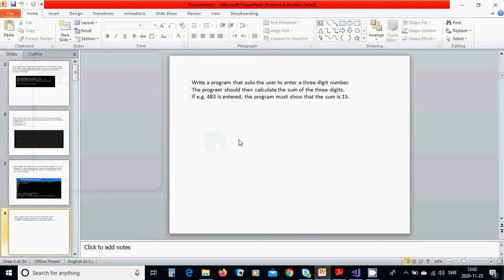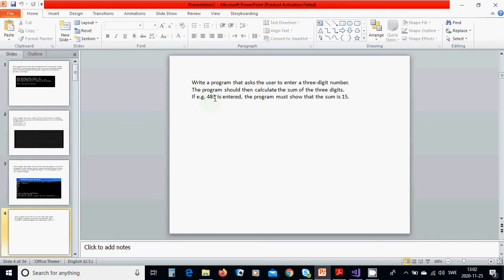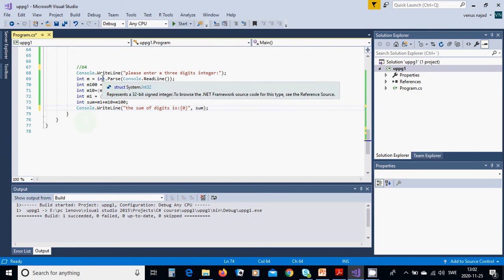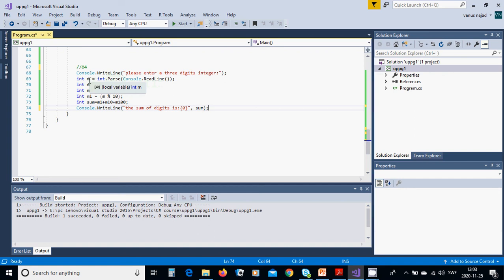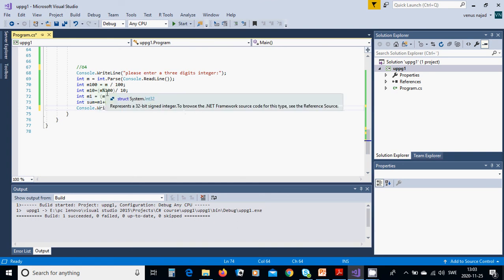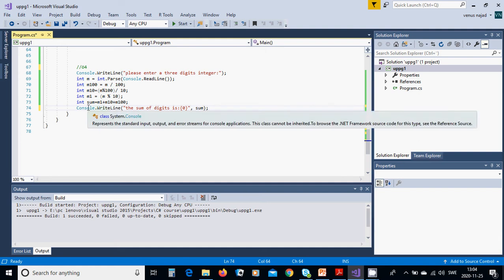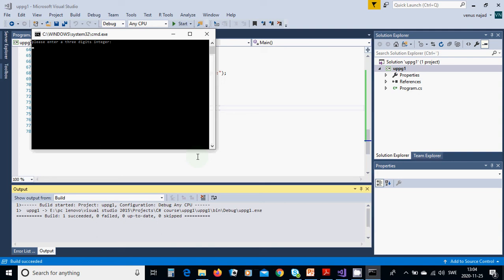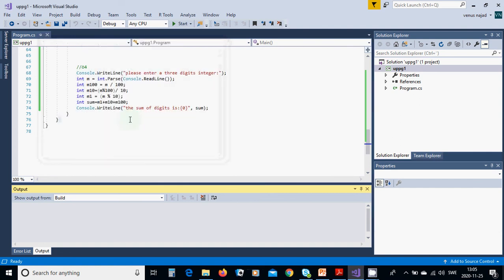c#4 sum of digits in an integer